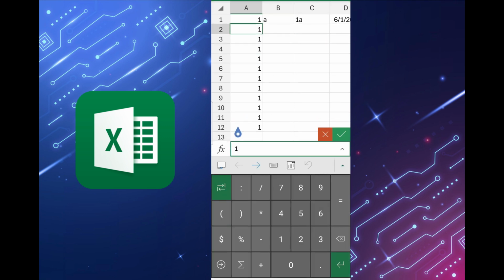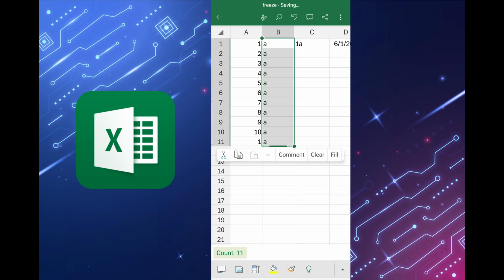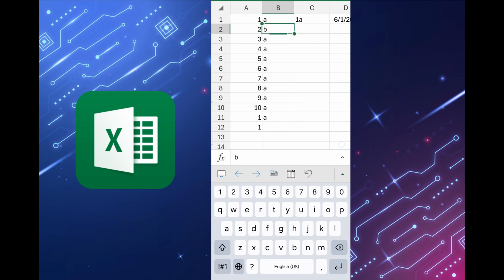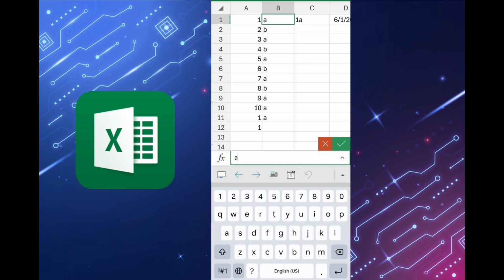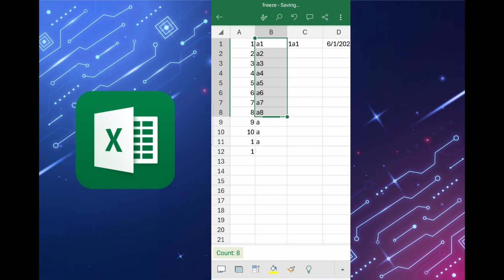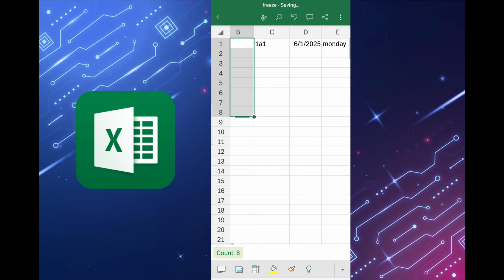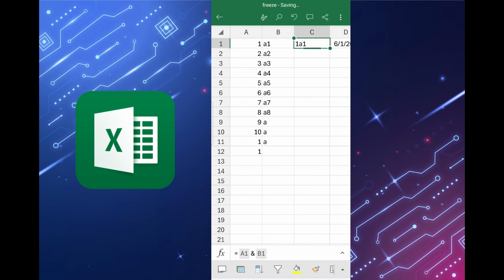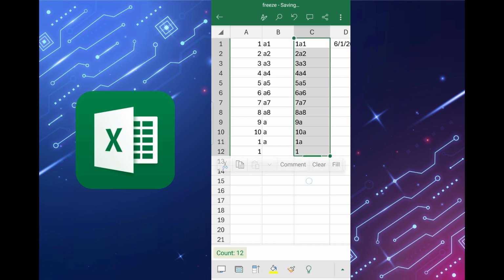How To Autofill Data In Excel Mobile